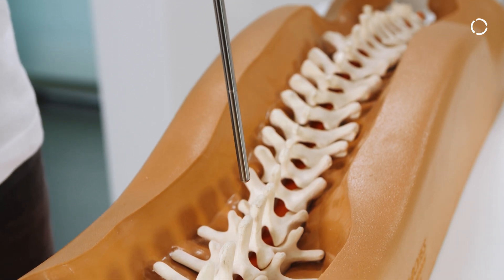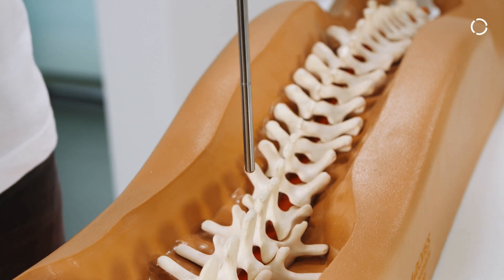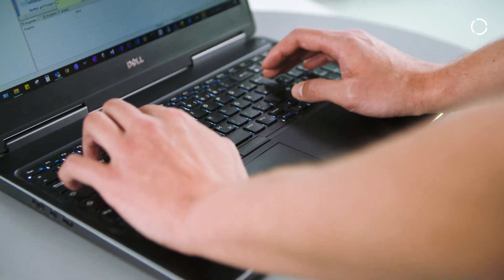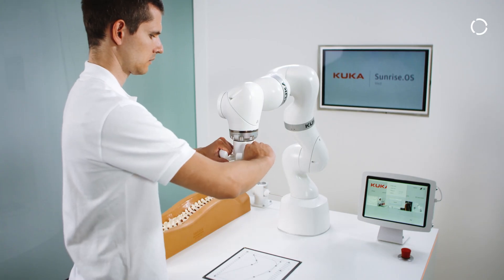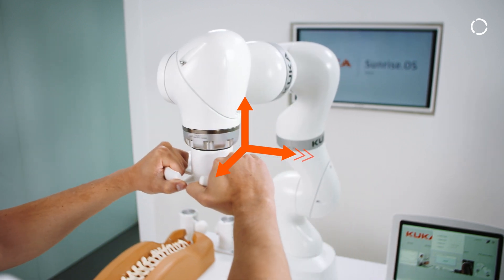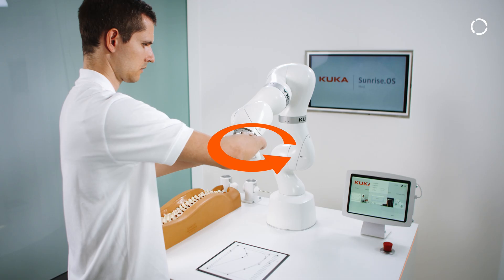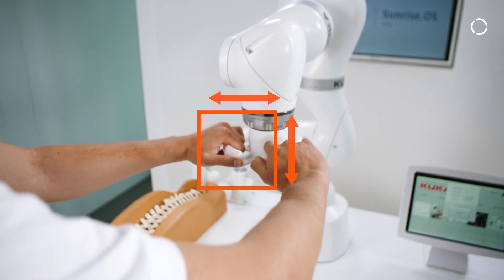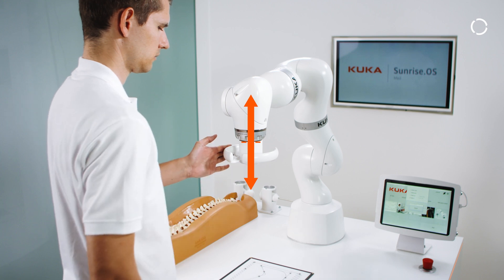Medical Robotics Software Option Package for LBR Med: KUKA Sunrise.PreciseHandGuiding Med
The software option package KUKA Sunrise.PreciseHandGuiding Med offers new and precise manual guidance of the medical device. At the same time presetting of specific restrictions are possible. This allows, for example, specific motions of the integrated robot to be inhibited – such as those during a knee operation in which a saw is only allowed to work in a defined plane.